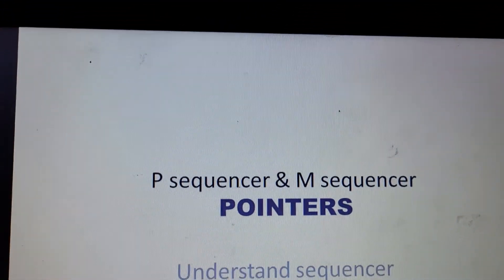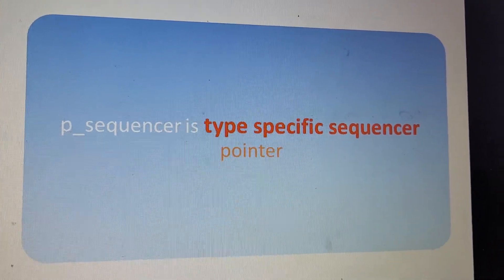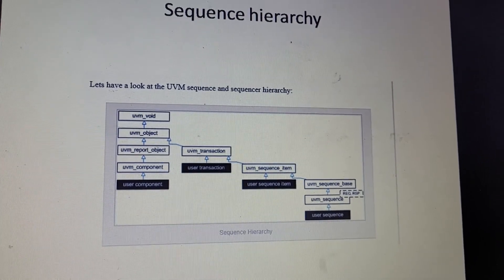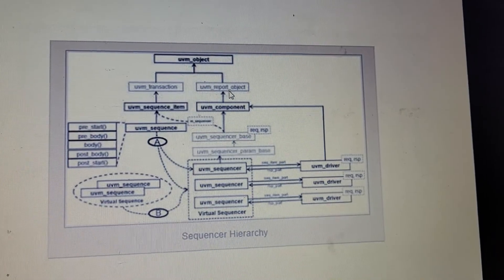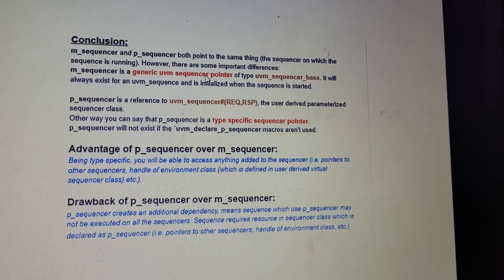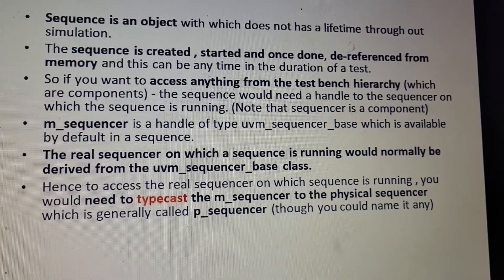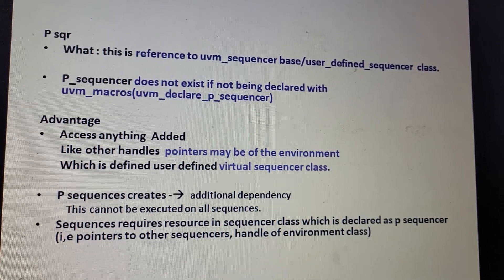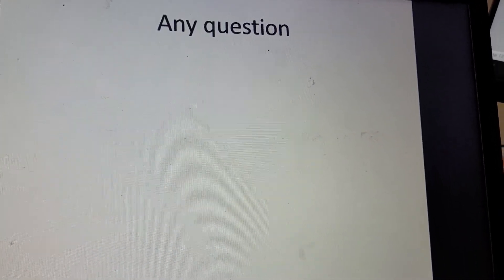p sequencer and m sequencer need in uvm and its definition.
what is need of p sequencer in uvm. what is m sequencer. definition and uses of both how it exploits oops I,e polymorphism concept. any query comment in comments box